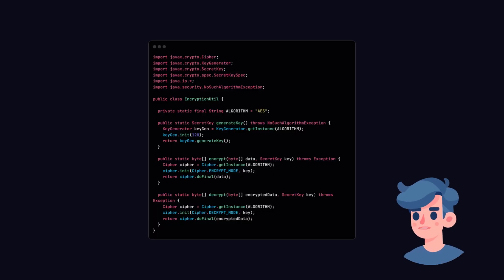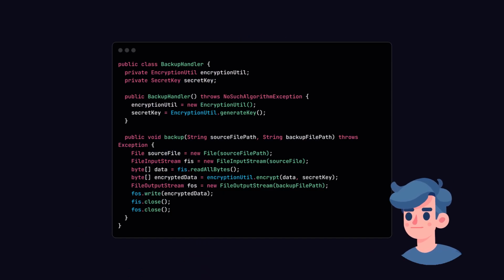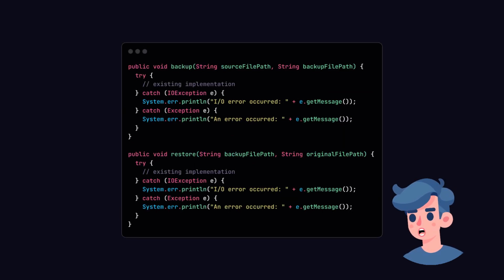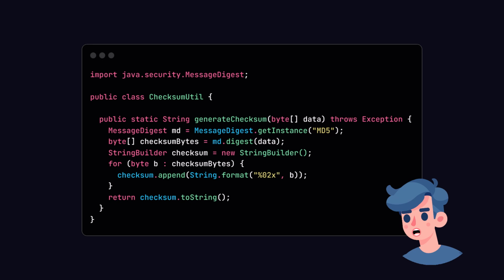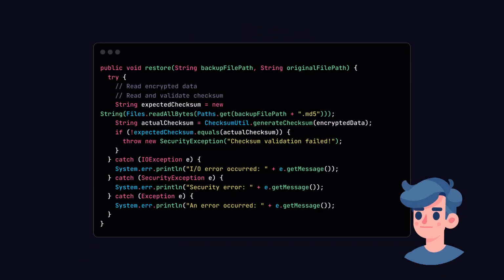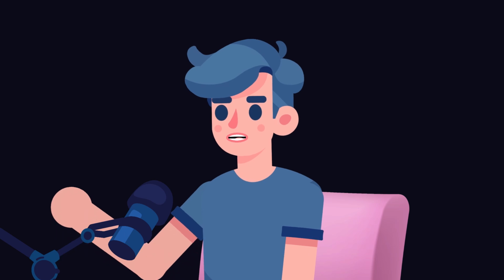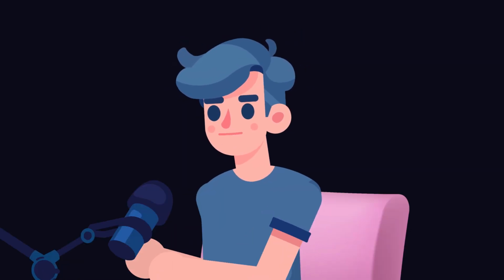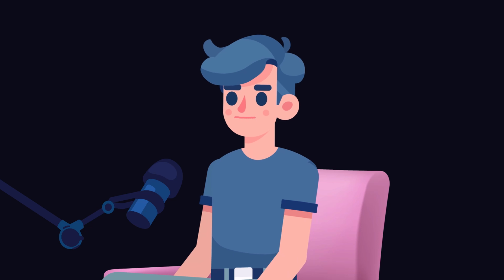Mastering Secure Backup and Restore in Java: A Step-by-Step Guide